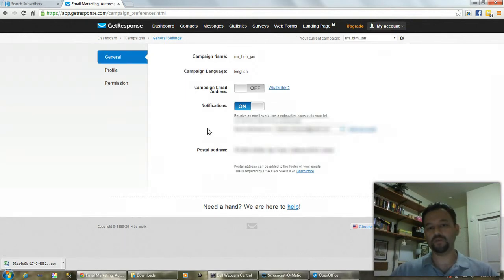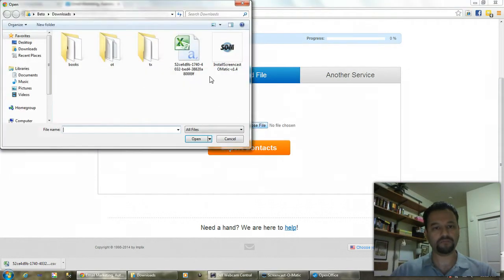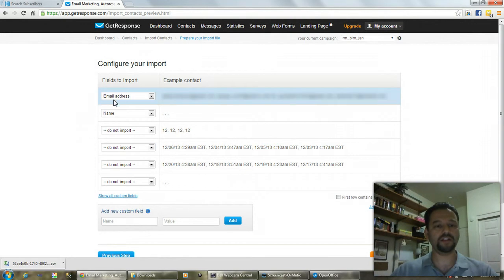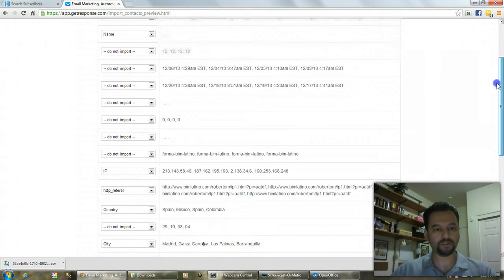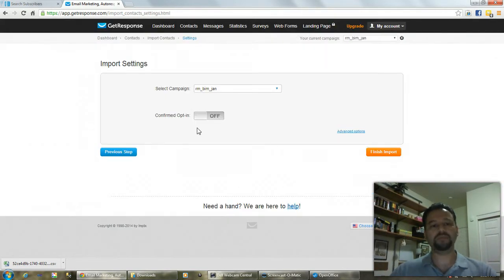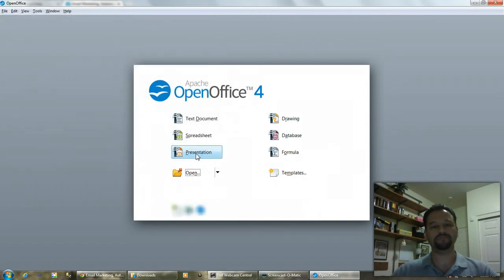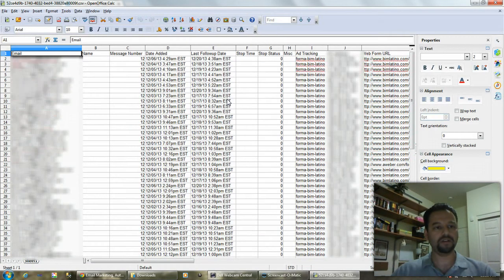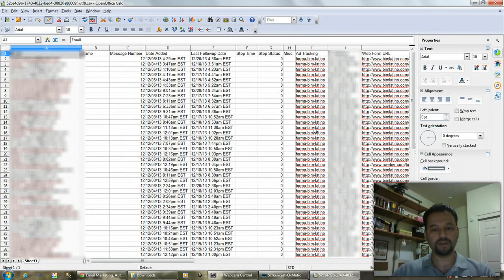How to Migrate Contacts from Aweber to GetResponse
I recently changed my autoresponder from Aweber to GetResponse.

In this tutorial i want to show you how simple it is to Migrate Contacts from Aweber to GetResponse.

GetReponse has excelent technical support, every question or issue i've had, they've been able to solve, plus their rules are more relaxed than Aweber in terms of how to add and handle subscribers.

If you still don't have a GetReponse account i strongly recommend you do. You can get an account by using the following

If you liked this video checkout my blog for other tutorials like this one.